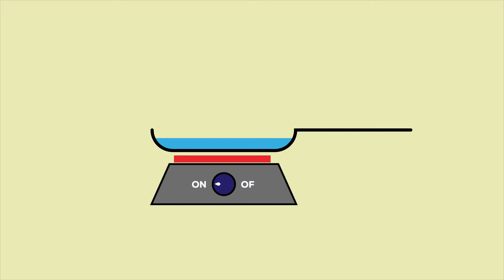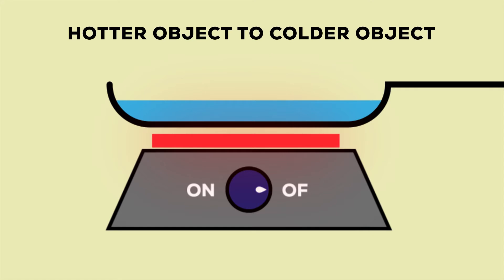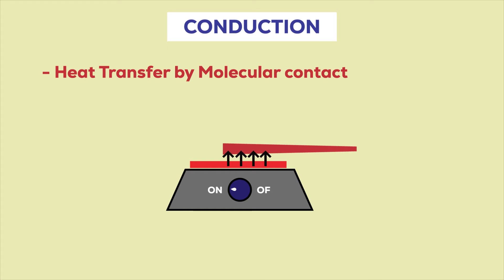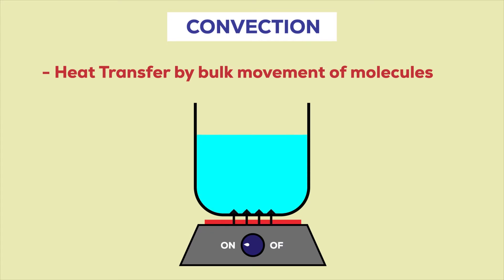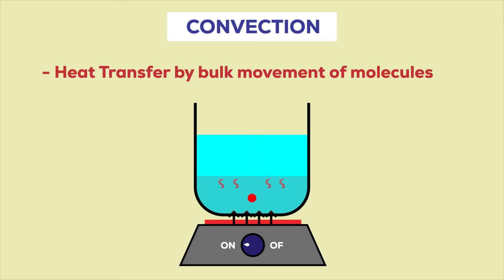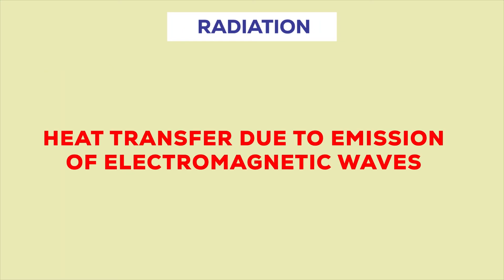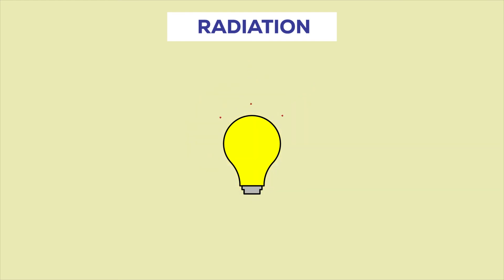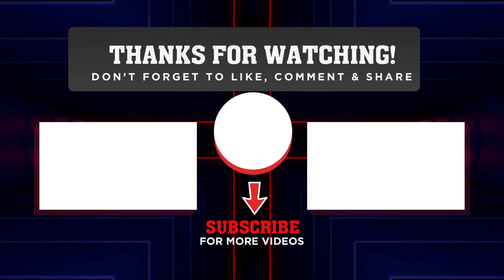Modes of Heat Transfer || Conduction, convection, radiation || Mech Geeks YouTube channel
Here is the video about Modes of Heat transfer. That is involve three modes they are Convection , convection and Radiation.